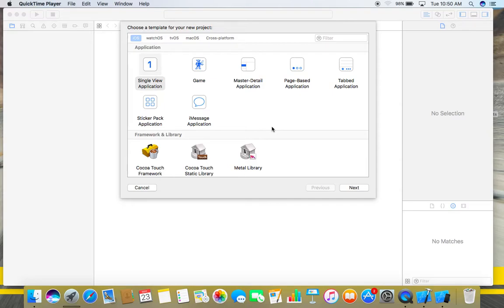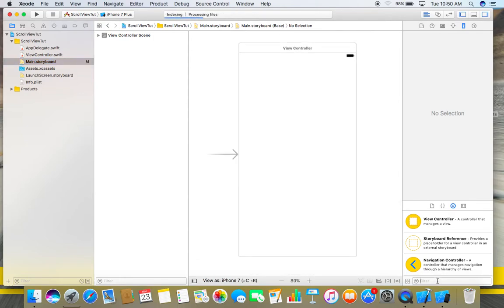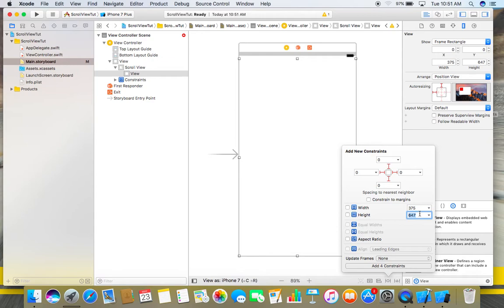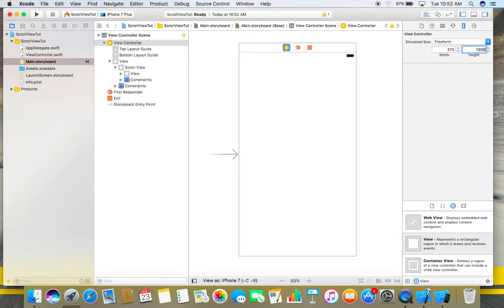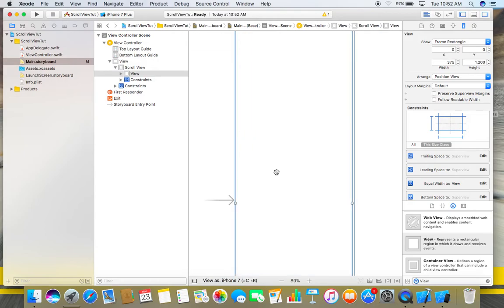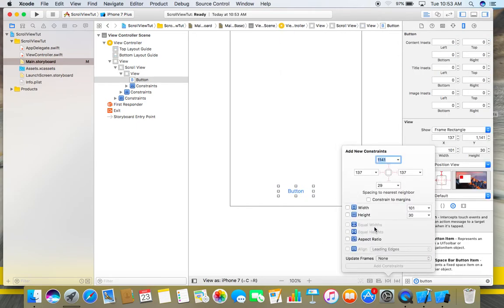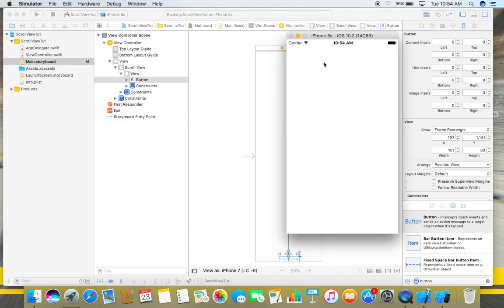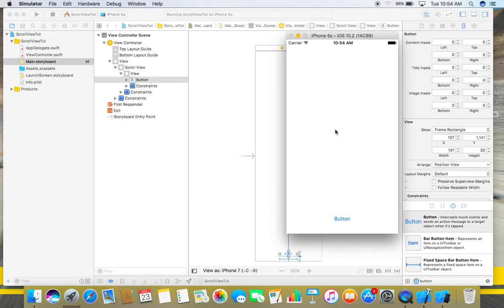How To Create A ScrollView in Xcode 8 Using Swift 3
Hey Guys, Hope you all are doing great!

In this video, I'll show you how to add a ScrollView to any UIView in iOS using Xcode 8 & Swift 3. UIScrollView can be implemented in many ways but I found this one the easiest to implement and also it worked for me in many cases during iOS app development. Instead of jamming all objects in small views, you can use scroll views which gives you a larger view for placing your objects in nice & better way.

I hope you guys will like this little swift video tutorial.